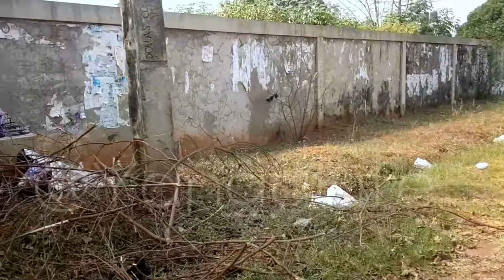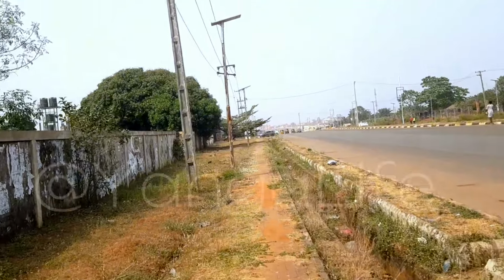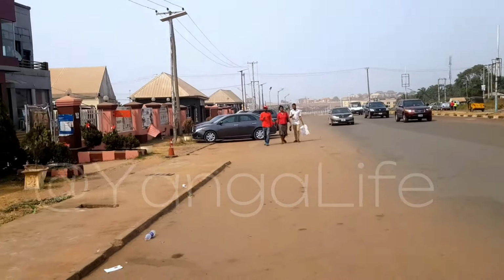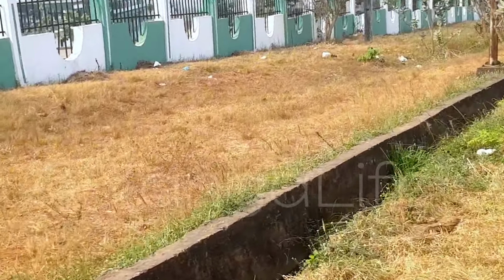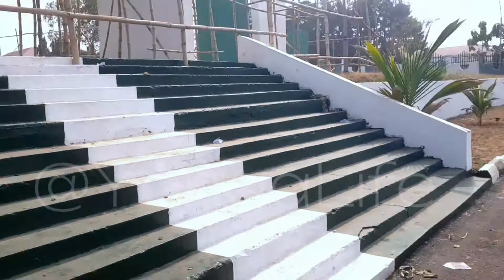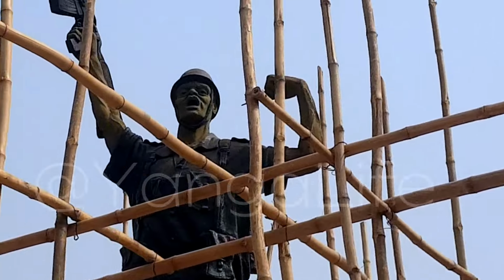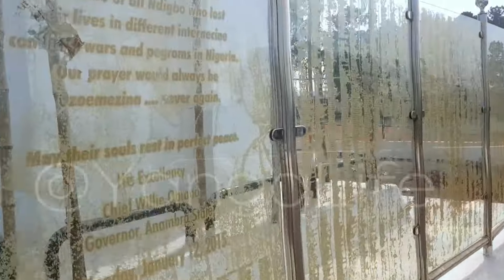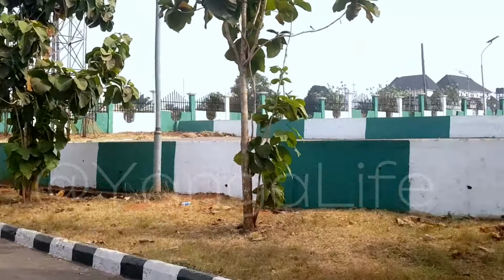A Captivating Sojourn At Alex Ekwueme Square, Awka, Anambra State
Embark on an enchanting journey at Alex Ekwueme Square in Awka, Anambra State – where history, culture, and a tapestry of vibrant experiences await your exploration

Don't forget to click on the "LIKE" & "SHARE" button for others to view. Thanks soo much.